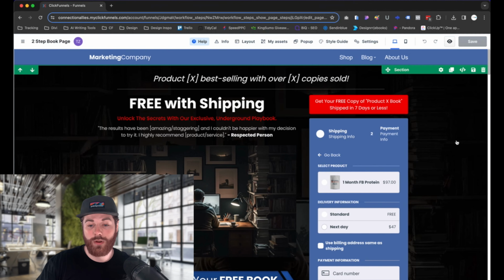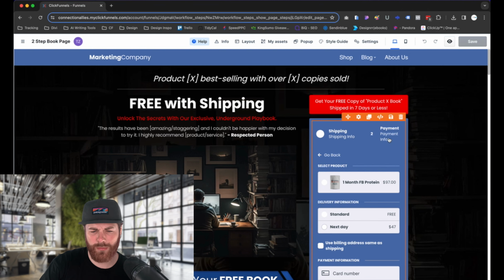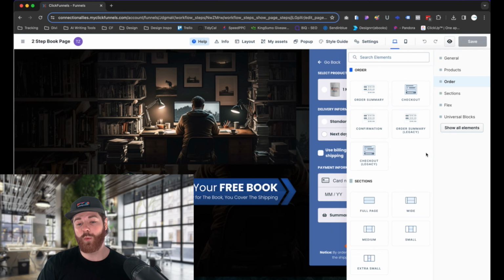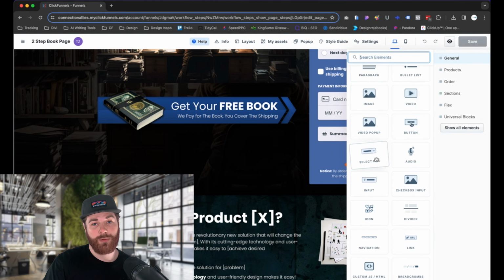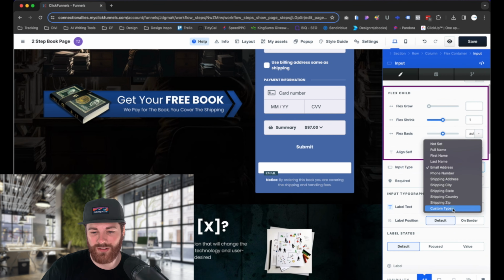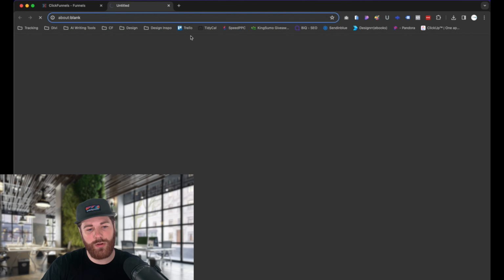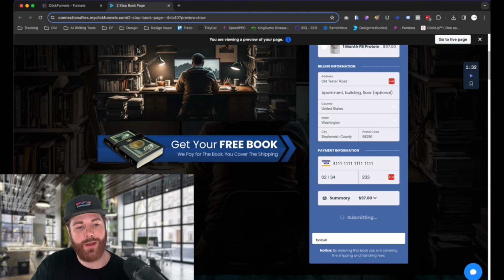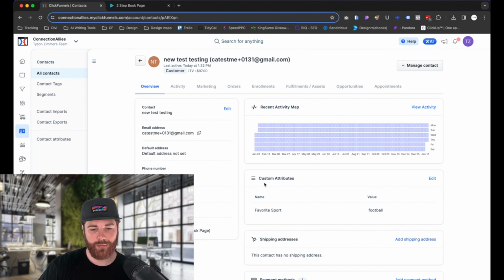How To Collect Custom Information On Order Form Pages In ClickFunnels 2.0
Elevate your order form pages by collecting custom information from your customers in ClickFunnels 2.0. This tutorial is designed for entrepreneurs and business owners who want to tailor their checkout process to gather unique customer insights, preferences, or specific order details. By customizing your order forms, you not only enhance the customer experience but also gain valuable data that can inform your product development and marketing strategies.

Join me as I guide you through the process of adding custom input fields to your ClickFunnels 2.0 order forms.

🛠️ In This Tutorial, You'll Discover:

- A step-by-step walkthrough for adding custom fields to order forms in ClickFunnels 2.0.